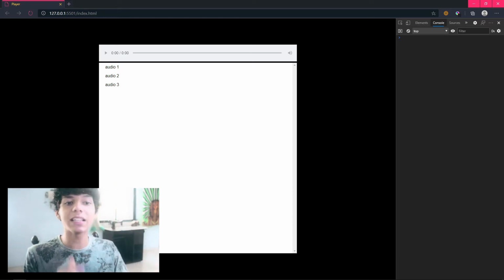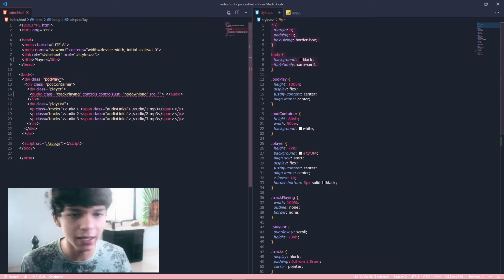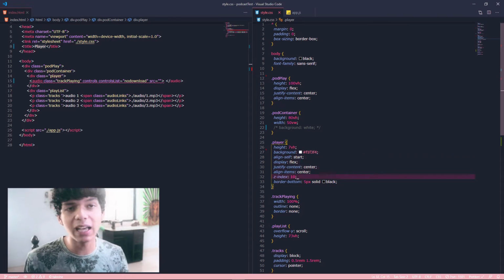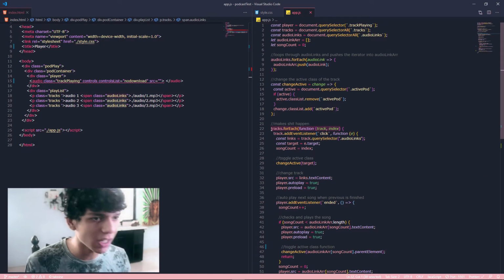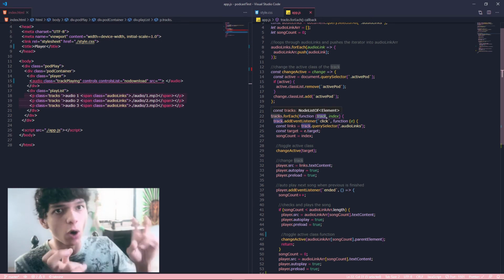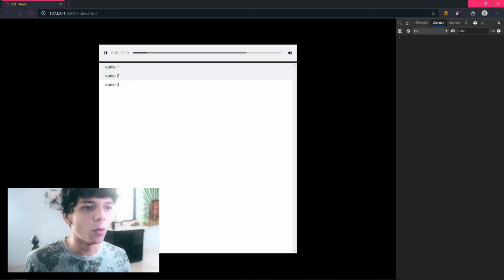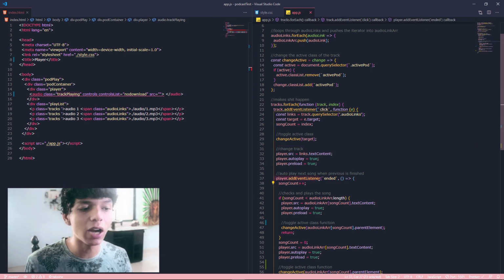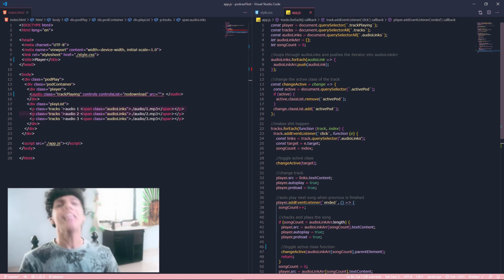Make a simple music player with auto play playlist functionality using JavaScript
tryin to learn web dev, so here is something I made recently and thought to share it with you all.

x

x

x

Hit me up on gumroad

x